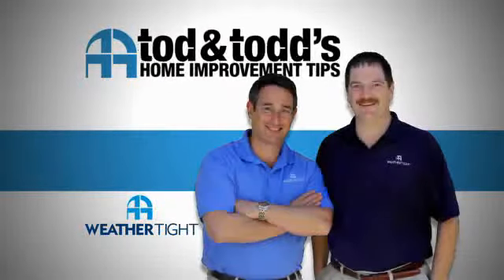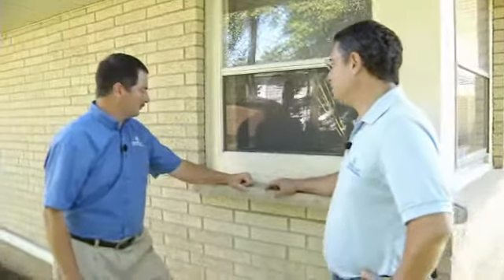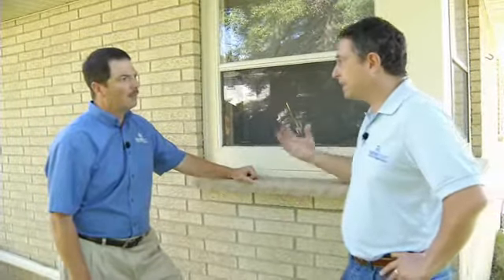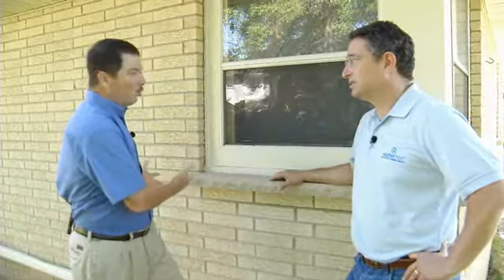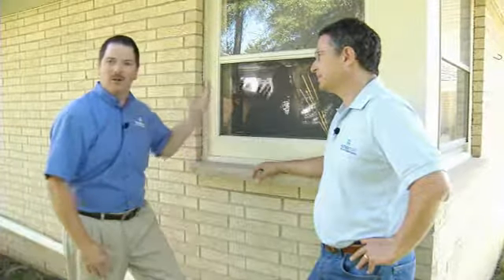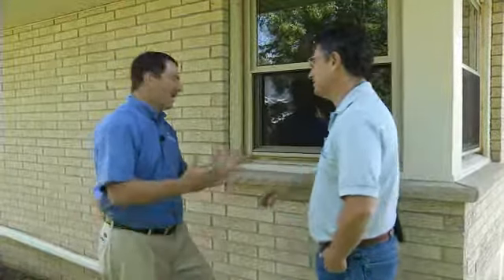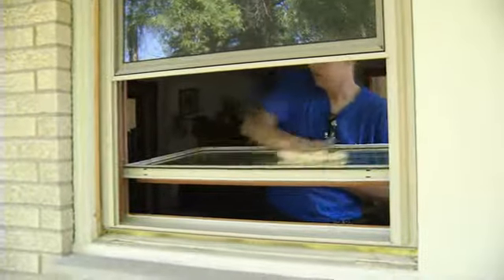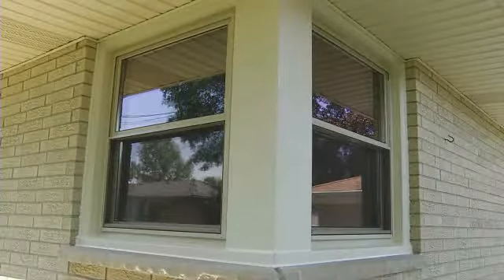Old windows still look good? Why you may still want to replace them | Weather Tight Corp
How do you know when it’s time to replace your windows? It’s often quite easy to look at your windows and know when it’s time, due to challenges opening or closing the window, or obvious damage to the frame. However, in some cases, the window may still appear to be in good condition, but may be hard to operate. Replacing windows to make it easier on the homeowner is also fairly common.

Having maintenance-free windows can be a huge priority for some homeowners, being able to clean them, or even open and close easily is important. By taking steps to make your home easier to take care of, homeowners can stay in their homes longer as they get older or face health issues. Maintenance free windows can relieve a lot of stress for both homeowners, and their families, and are worth looking into.

Time Stamps:
0:05 – How do you know when it’s time to replace your windows?
0:08 – Usually it’s easy, but in this home, the reason for replacement is different than the norm
0:28 – Why most customers are replacing their windows, vs. this homeowner’s reason
1:08 – Why this homeowner is looking to replace their windows- their goals
2:28 – It’s very common now for families to replace windows for maintenance reasons, to allow aging members of the family to remain in their homes
3:08 – There are a lot of reasons to replace windows for more maintenance-free options
3:20 – Taking a look at how the windows are installed
4:05 – Todd shares an overview of how the window replacement was handled
5:02 – The final step is a custom vinyl cap that will ensure the windows are sealed and maintenance free
5:45 – Contact Weather Tight Corp with any questions